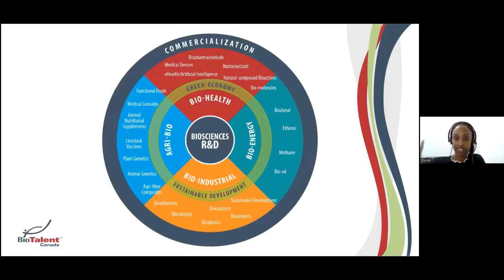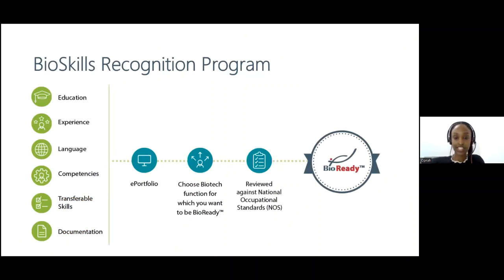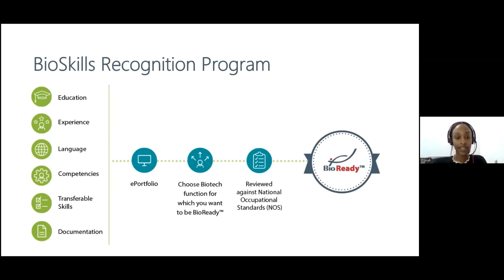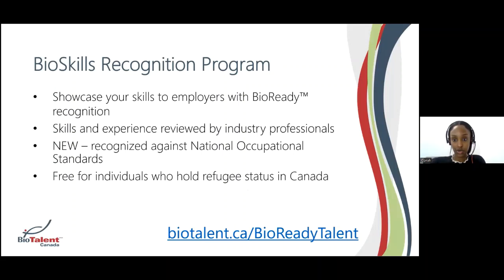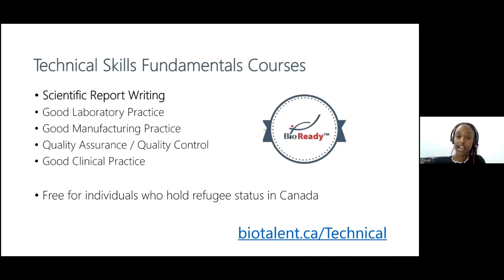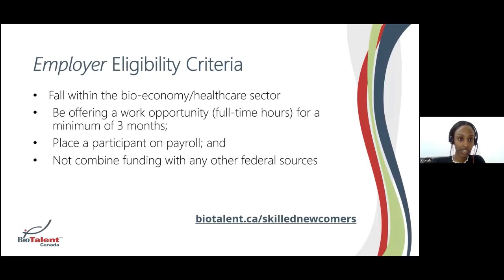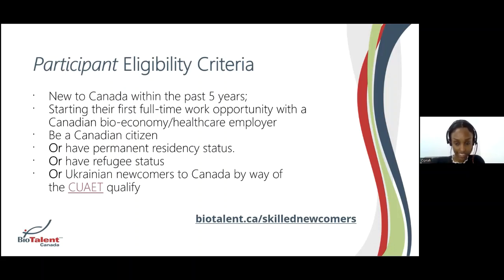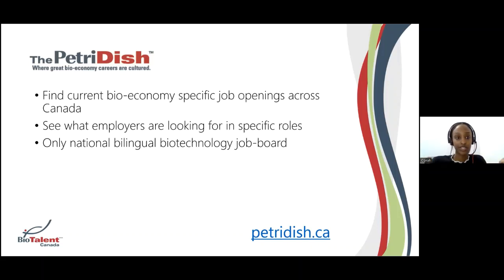Skilled Newcomer Internships program provided by BioTalent Canada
Presented by Oprah Kajeguhakwa
Outreach Representative
BioTalent Canada